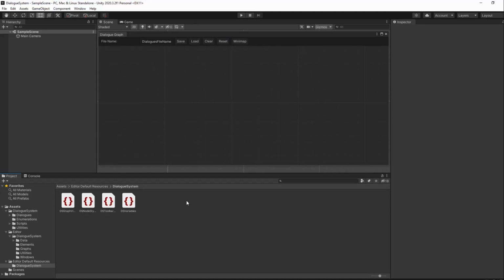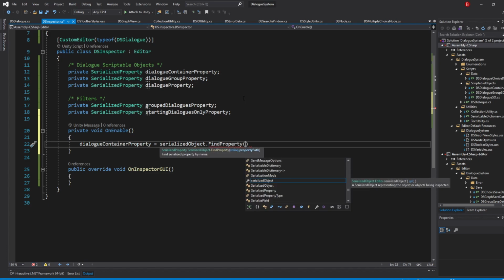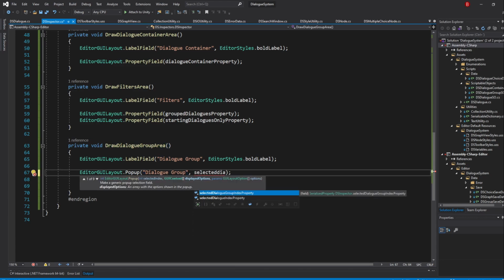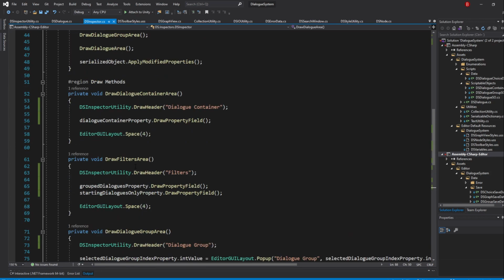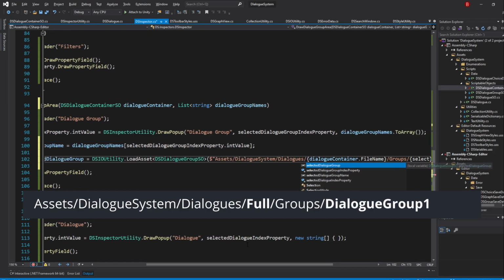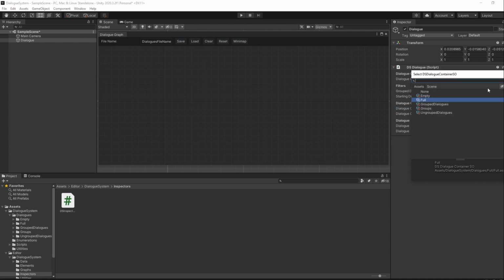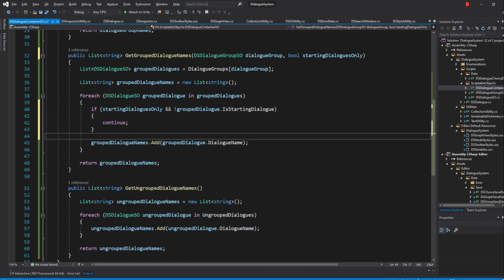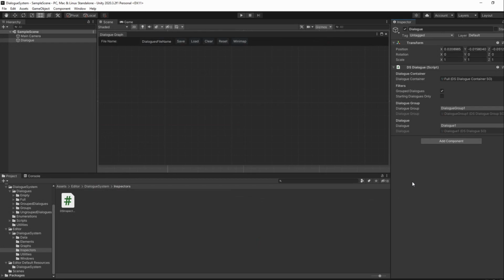Unity Dialogue System - Creating the Custom Inspector (IMGUI)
In this video we'll be creating our dialogue Custom Inspector using the IMGUI system.

If you're wondering about a Custom Inspector using UI Elements, I talk about the reason on why I won't be doing it in the "What about UI Elements?" chapter.

Therefore, this will be the last video of this tutorial series, the link to the GitHub page is available in all of the video descriptions.

Timestamps:

00:00 Introduction
00:09 What's the purpose of the Custom Inspector?
00:28 Should we do something in advance?
01:05 What are we going to use?
01:21 A bit about IMGUI
01:56 Creating the "DSInspector" Script
02:38 How do we set a script to be a Custom Inspector?
03:04 Creating the "DSDialogue" Script
04:17 Adding the "CustomEditor" attribute
04:35 What variables will we need?
05:38 How does the "OnInspectorGUI" method work?
07:06 Creating the variables
09:04 Overriding the "OnInspectorGUI" method
09:55 How do we get the variables data in our Custom Inspector Script?
10:56 Creating the Serialized Properties
12:08 Finding the Serialized Properties
13:21 What will the Custom Inspector Layout look like?
16:40 What will we use to draw our UI?
18:09 Drawing the Dialogue Container Area
20:32 Drawing the Filters Area
21:27 Drawing the Dialogue Group Area
26:26 Drawing the Dialogue Area
27:04 Adding a Spacing between the Areas
27:57 What are and why do we need the "Update" and "ApplyModifiedProperties" Methods?
31:40 Calling the "Update" and "ApplyModifiedProperties" Methods
32:14 Creating the "DSInspectorUtility" Script
33:44 Creating the Utility Methods
36:31 Updating the Custom Inspector to use the Utility Methods
39:04 Adding the Dialogue Container Help Box
40:39 Creating the Utility "DrawHeader" Method
41:22 Updating the Custom Inspector to use the Utility "DrawHeader" Method
41:32 Applying Modified Properties when returning from the "OnInspectorGUI" Method
42:00 Creating the "StopDrawing" Method
42:42 Drawing Dialogue Group Area only when "Grouped Dialogue" Filter is on
43:29 Creating the "GetGroupNames" Method
45:04 Getting the Dialogue Container Reference
46:41 Stop Drawing when there are no Groups
47:13 Showing Group Names on the Dialogue Group Popup
48:19 Making the "DSIOUtility" Utility Methods be public
49:24 Loading the Dialogue Group Asset
51:31 We have a problem regarding the Popup Indexes
53:45 Getting the Old Selected Index
54:25 How are we able to get the Old Index Value?
56:10 Resetting the Dialogue Group Index when the Group Names List is changed
01:03:35 Creating reusable Dialogue variables
01:05:44 Creating the "GetGroupedDialogueNames" Method
01:06:33 Setting the Dialogue variables when the Grouped Dialogues are showing
01:08:45 Creating the "GetUngroupedDialogueNames" Method
01:09:13 Setting the Dialogue variables when the Ungrouped Dialogues are showing
01:10:33 Stop Drawing when there are no Dialogues
01:11:03 Showing Dialogue Names on the Dialogue Popup
01:11:36 Loading the Dialogue Asset
01:12:33 Resetting the Dialogue Index when the Dialogue Names List is changed
01:14:12 What's left to do?
01:14:30 Filtering Dialogues by Starting Dialogues Only
01:17:56 Disabling the Property Fields
01:20:07 Add the Warning Help Box
01:21:45 What are some Optimizations that we could do?
01:23:30 What about UI Elements?
01:27:06 Thank you for watching!

Due to there existing a limit of characters in the description and the Timestamps taking a lot of those characters (due to the video being this long), I've added the links in a pastebin file.